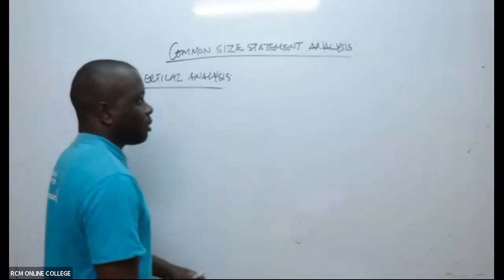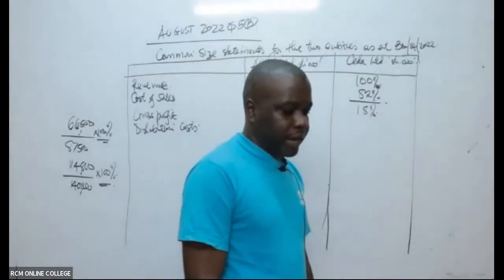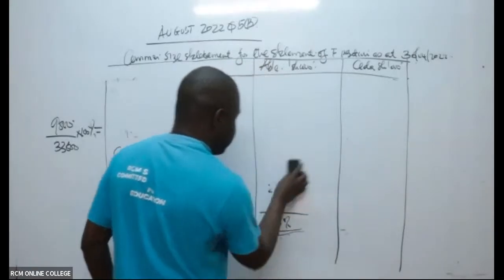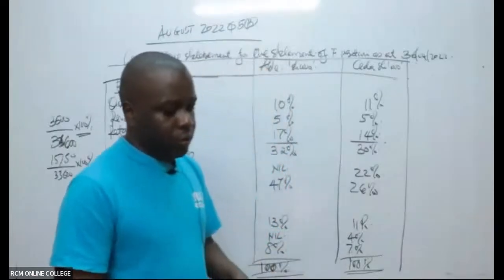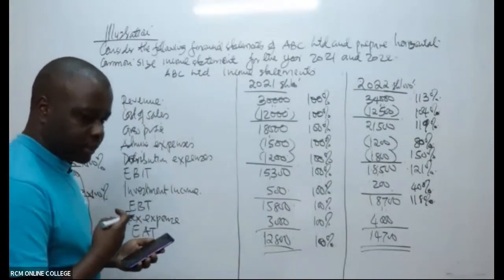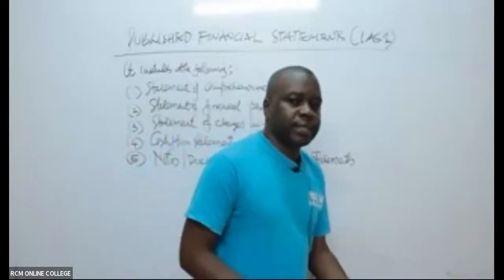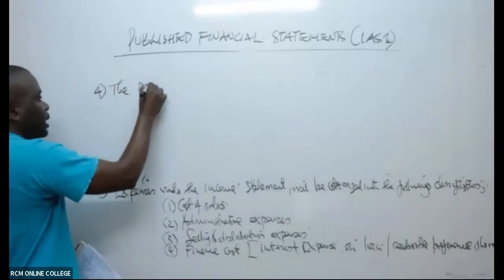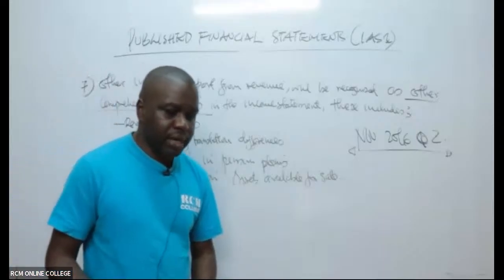Financial Reporting & Analysis-CPA KENYA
Students studying CPA at RCM Online College enjoy affordable fees, flexible online and physical classes, and the best support to help them pass on the first attempt. 💪
Learning at RCM College is not just affordable — it’s a smart investment in your future!